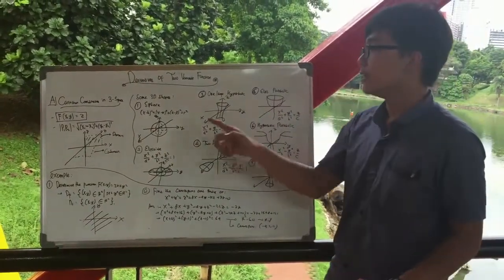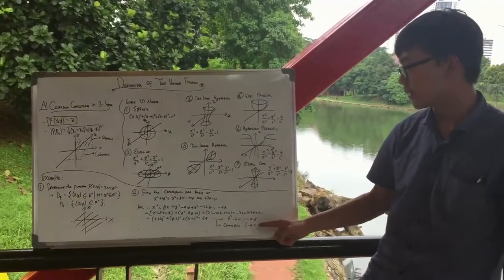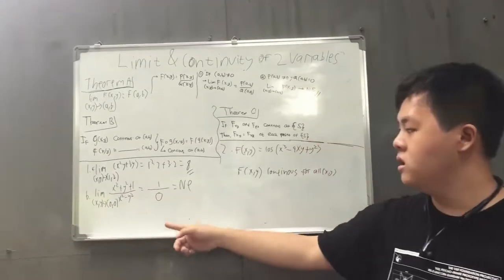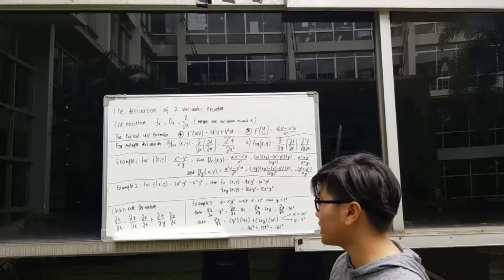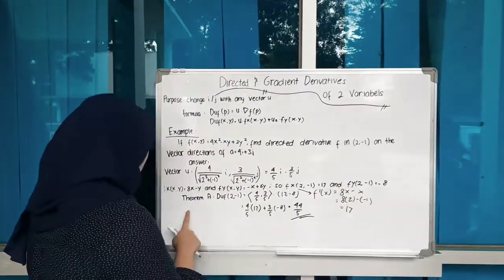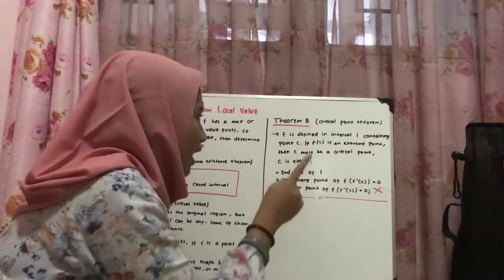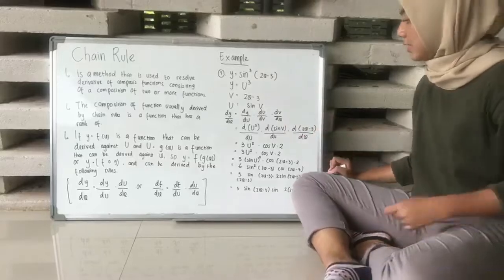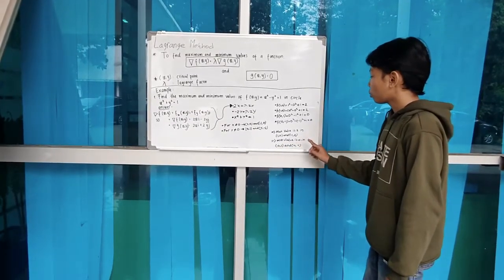Kalkulus FTUI - Turunan Lipat 2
Video ini membahas tentang salah satu materi dalam mata kuliah kalkulus yaitu turunan lipat dua.

Video ini dibuat dalam rangka memenuhi penugasan mata kuliah Kalkulus 02 FTUI 2020.